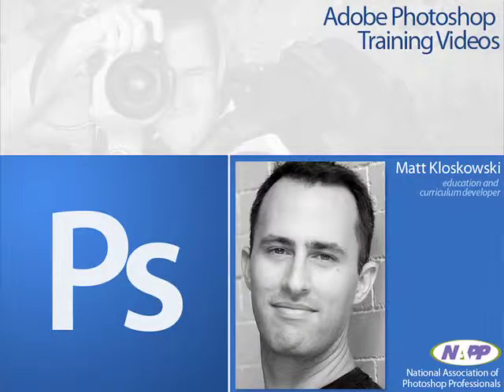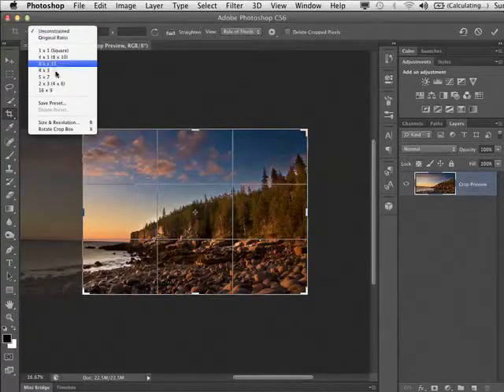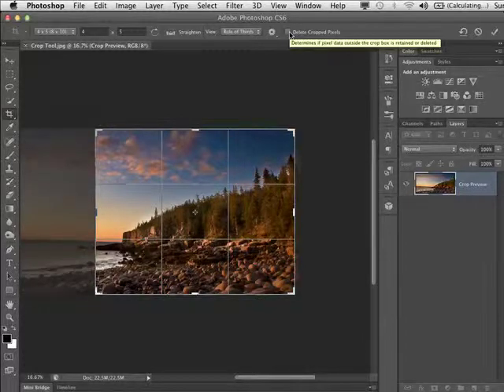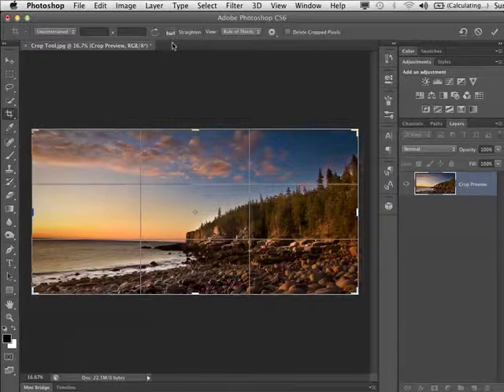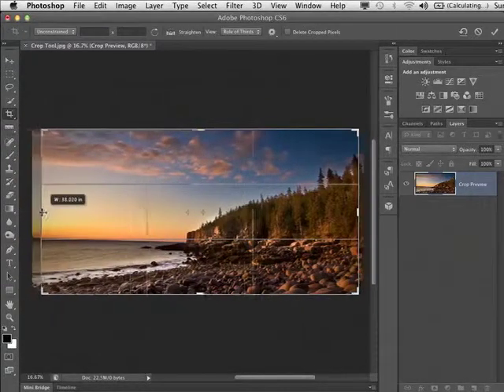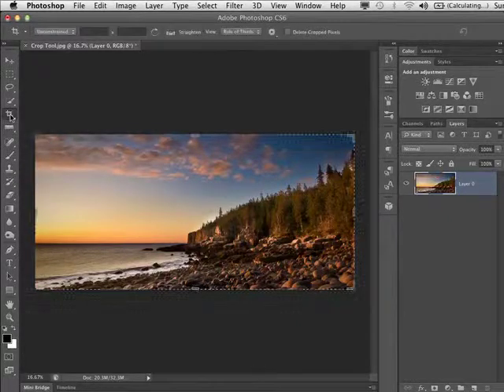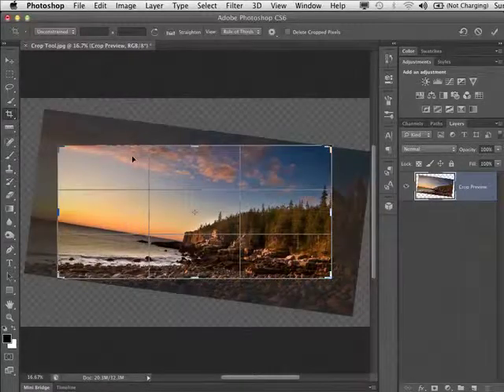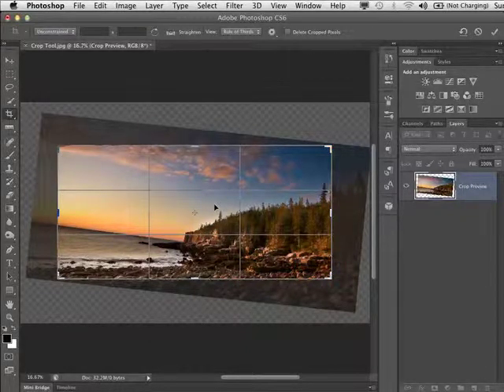129 Photoshop CS6's New Crop Tool